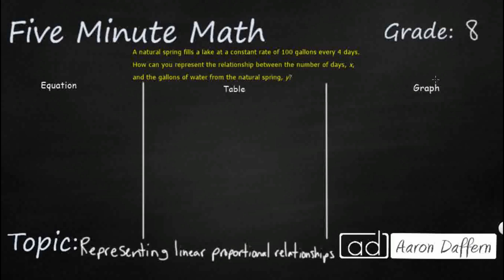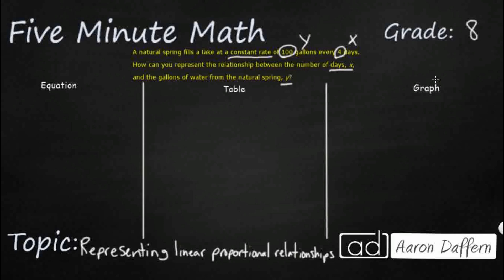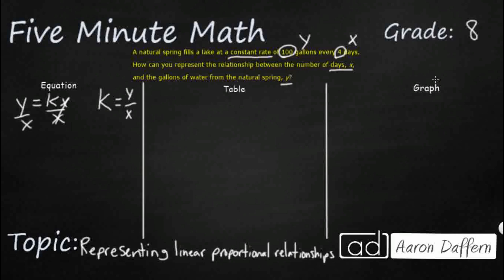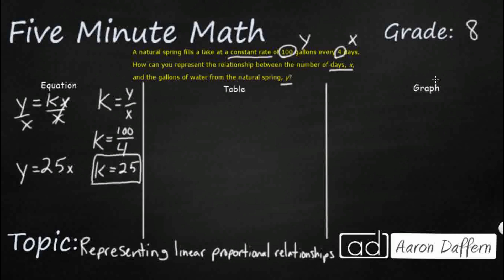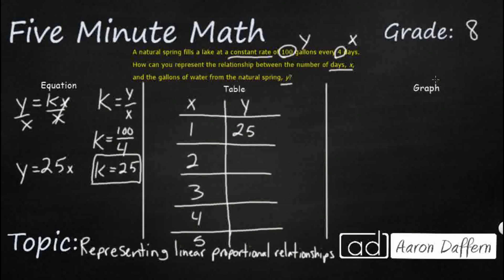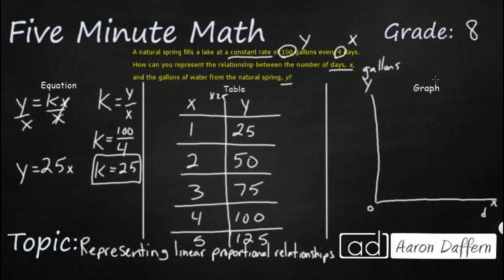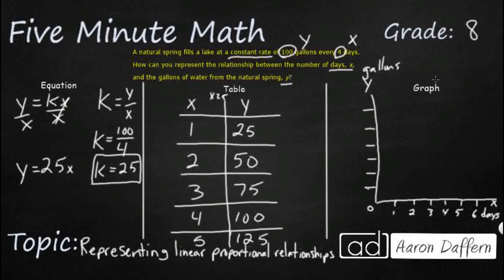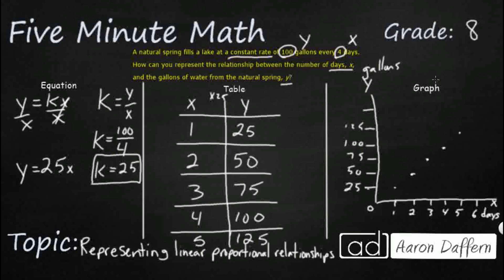8th Grade Math Representing Linear Proportional Relationships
Learn how to use represent linear proportional situations with tables, graphs, and equations in the form of y = kx.